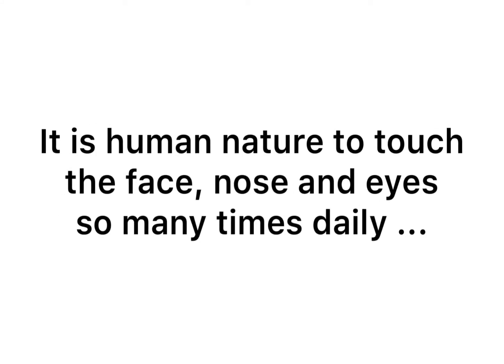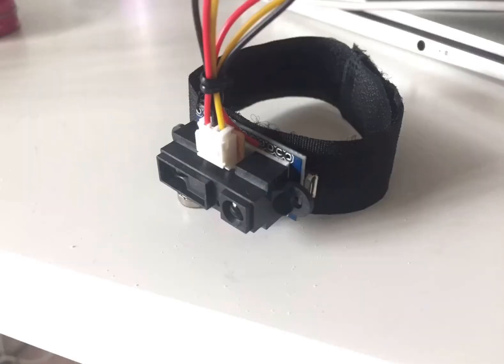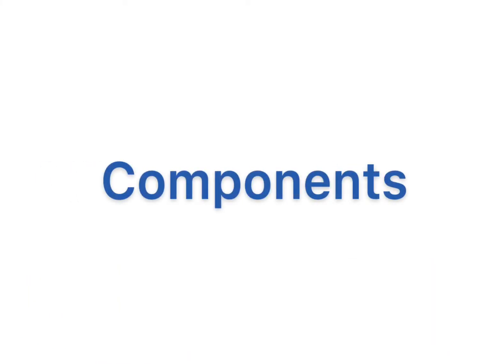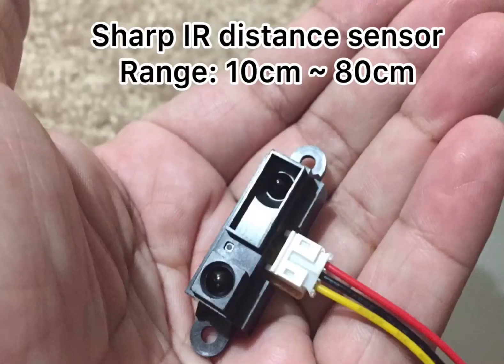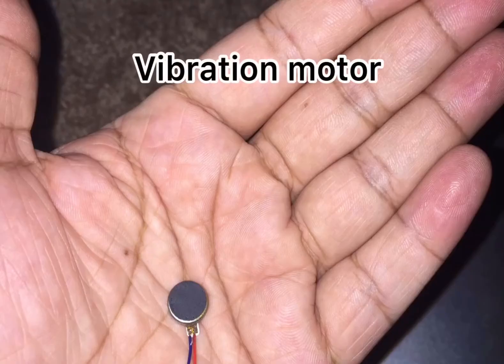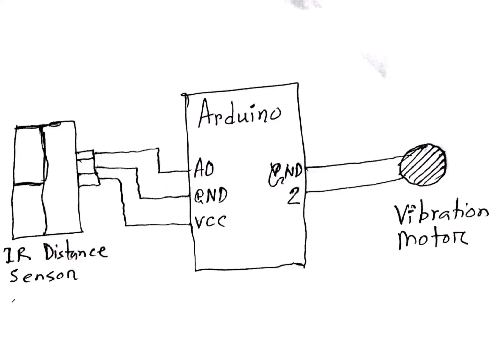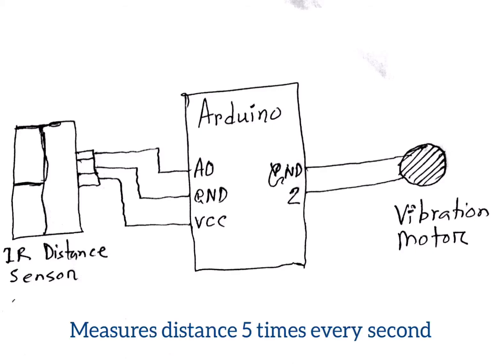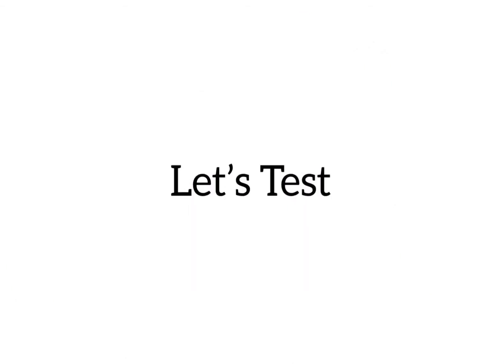Face touch prevention for Covid-19 ( coronavirus) or similar diseases - using arduino and IR sensor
In this small project, I tried to build a wearable device for preventing touching the face during situations such as spread of an infectious disease.